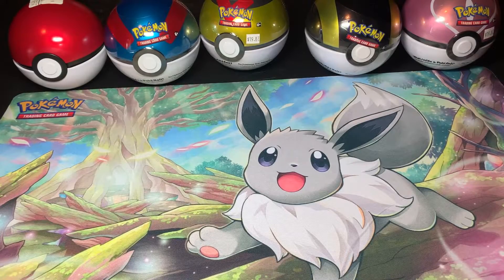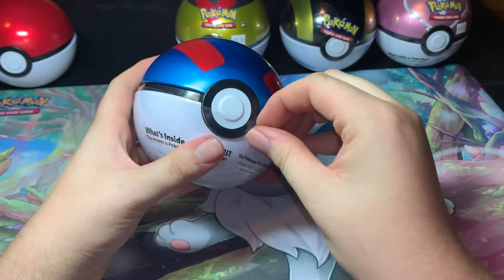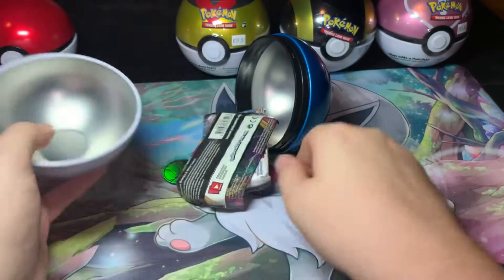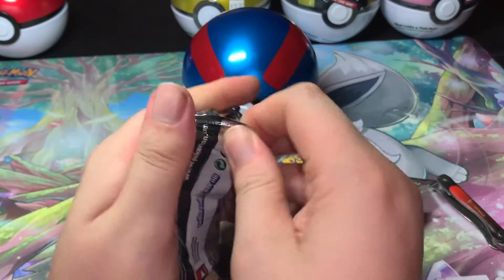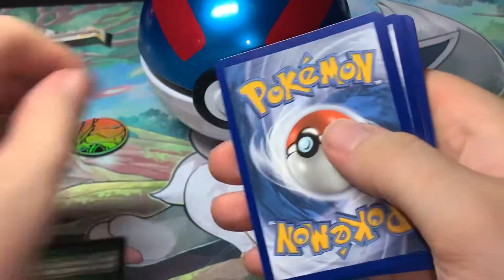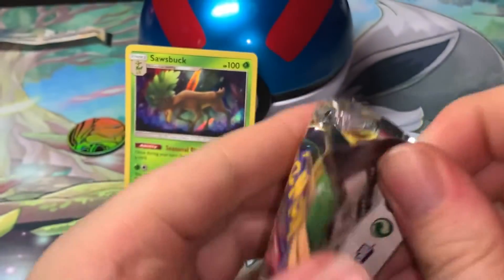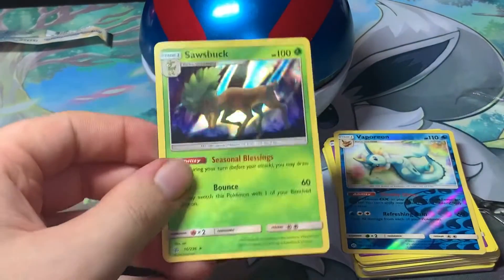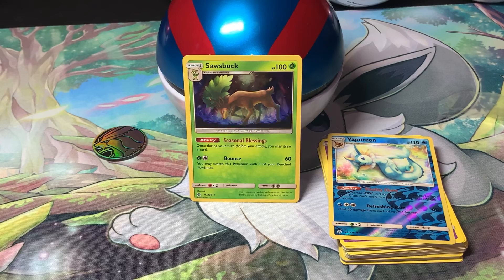PokéBall Tin Opening Week | Day #2 : Great Ball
Hello my fellow Pokémon Trainers! This week on my channel for the next 5 days we are opening up different PokéBall tins and to start things off we are opening a Great Ball tin, let’s open it up to see what packs are inside and see if we can pull anything good?